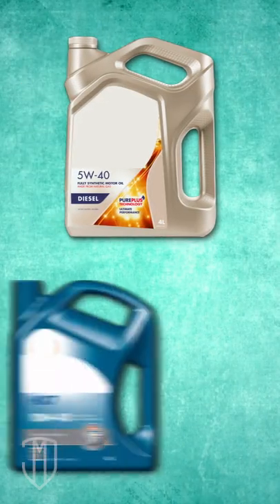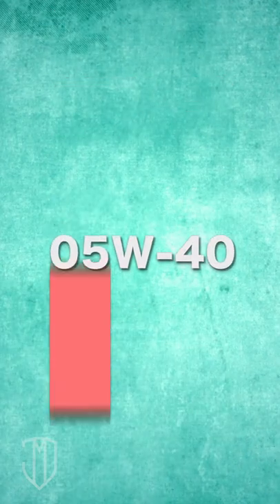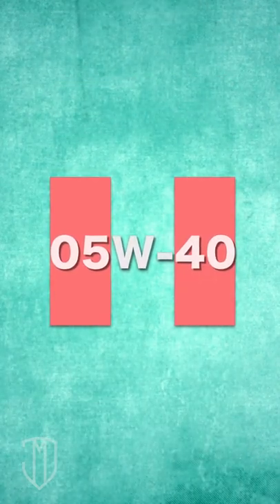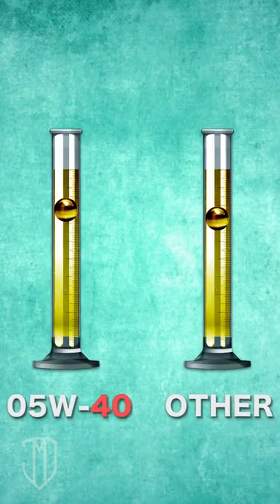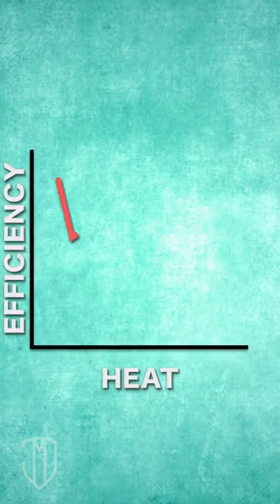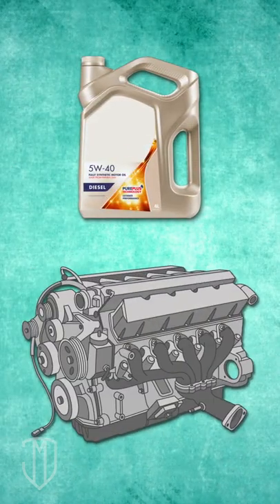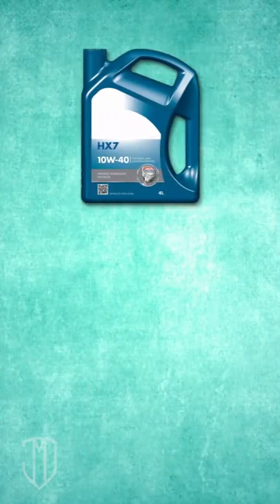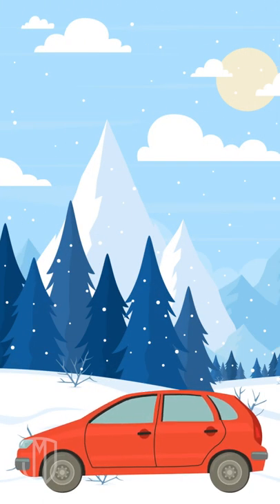What’s the difference between 5W40 and 10W40 motor oils?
10W-40 motor oil is thicker than 5W-40.  It can operate at a working temperature up to 104 degrees Fahrenheit.  This is the preferred motor oil for vehicles that put heavy loads on their engines.

At high operating temperatures, 10W-40 offers excellent performance in cold climates and is more effective in protecting the engine.

But when you’re starting an engine in winter temperatures, 5W-40 is more reliable and supports lower winter temperatures.

The best rule of thumb is to always follow your car owner’s manual.

New to my Channel?